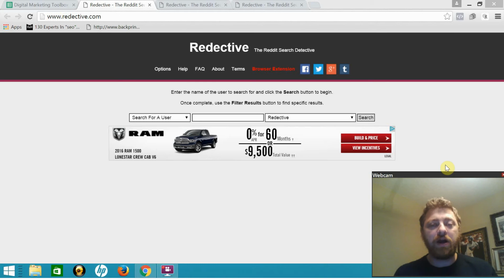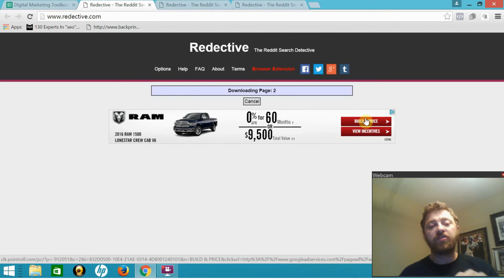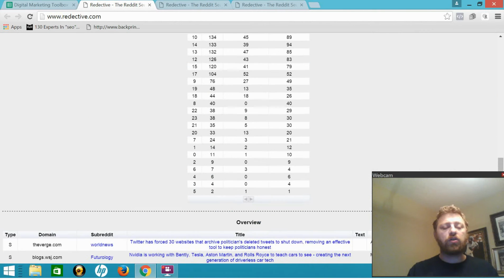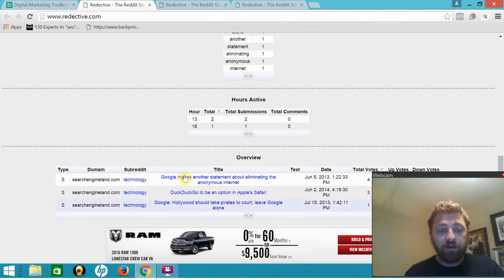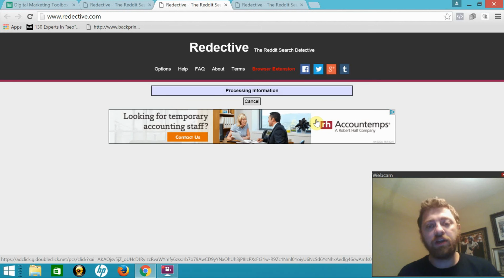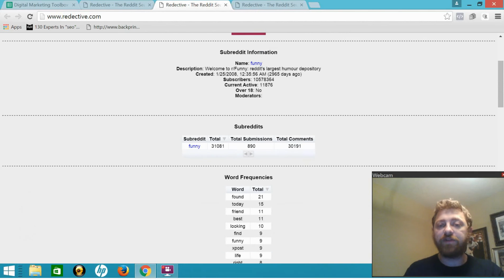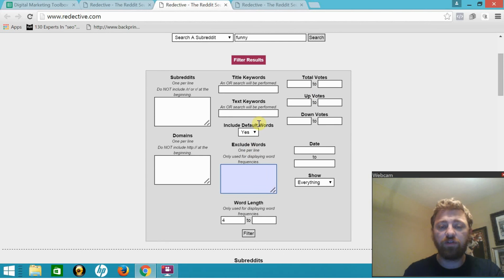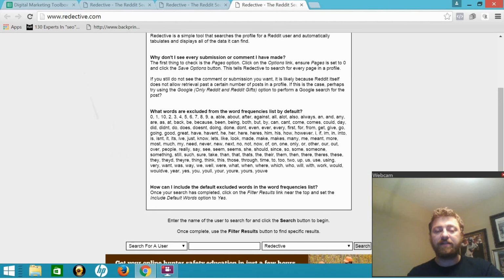Tool Highlight Tuesday Week 5 - Redective - A Reddit search and data aggregation tool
Use this tool to explore the data of sub-reddit's and the recent history of redditors to help power your content marketing campaigns. Build better marketing messages and more creative content by understanding your target sub-reddits  and the types of content the users respond to most.

After you watch the video head over to my blog for more in-depth content